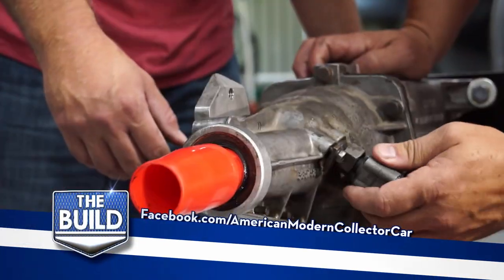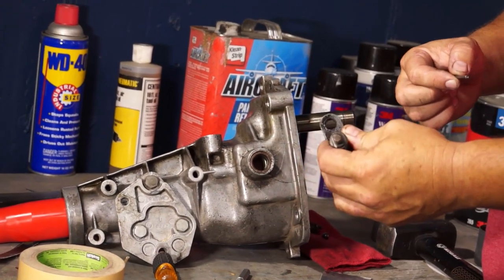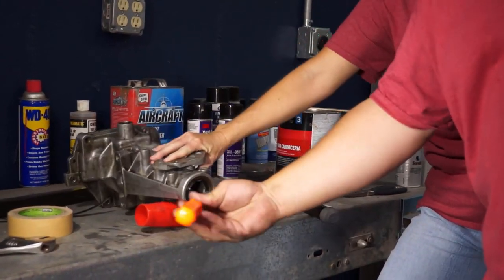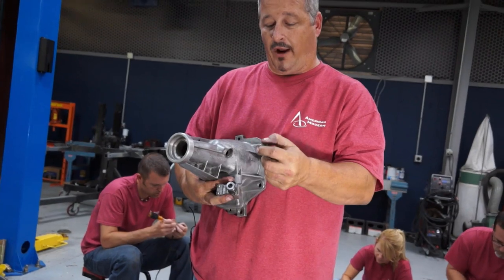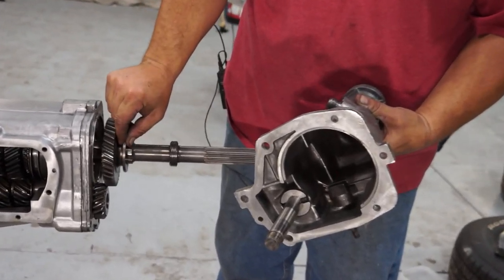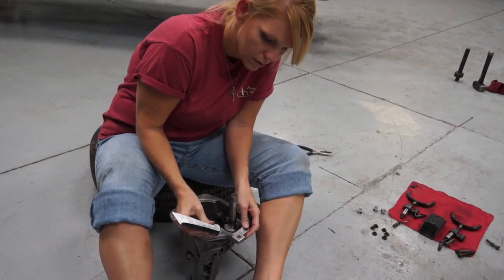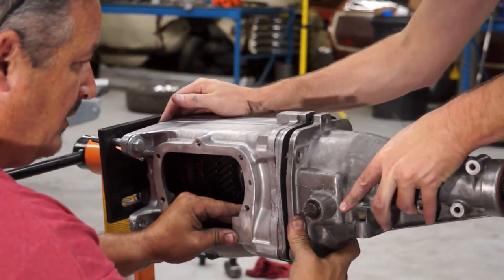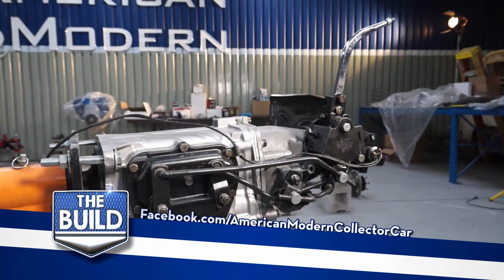Dismantling, cleaning, and assembling the Muncie transmission, part 2 - The Build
American Modern Insurance Group's The Build team is continuing their work on disassembling, cleaning, and then assembling the Muncie transmission. They'll walk you through everything, including the seals, speedometer, gear converter, hurst shifter and more. Follow along on Facebook too!